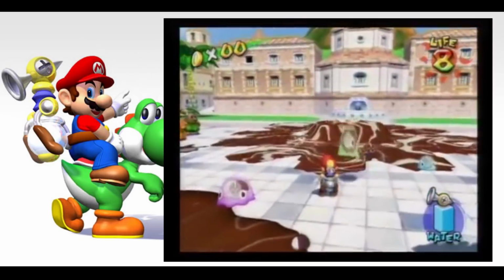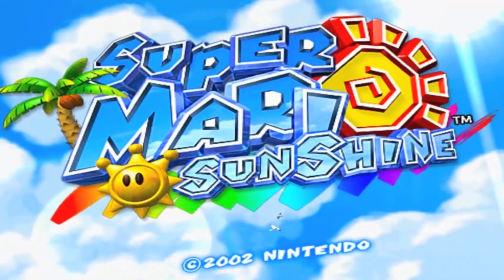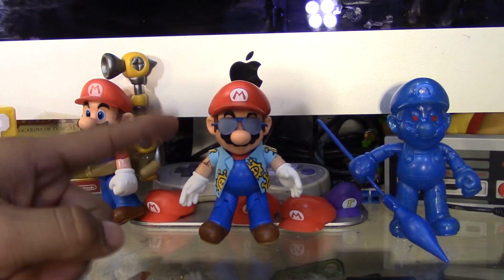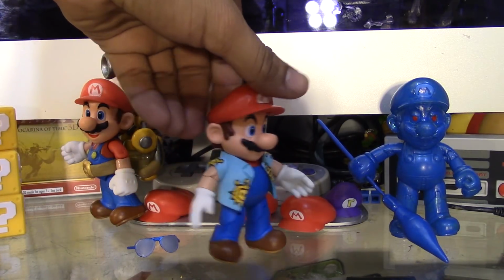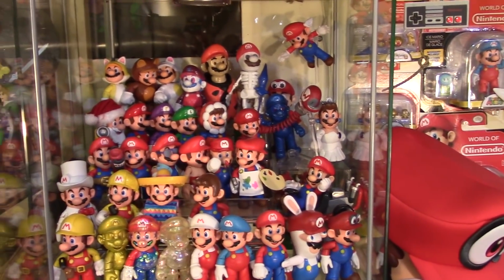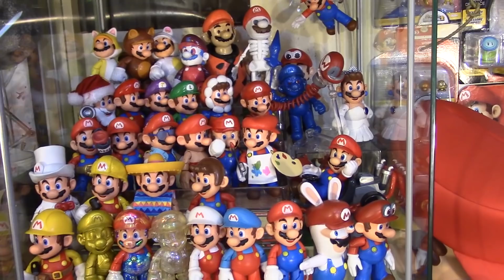Super Mario Sunshine (CUSTOM!) Shadow Mario WOrld of nintendo toys action figure